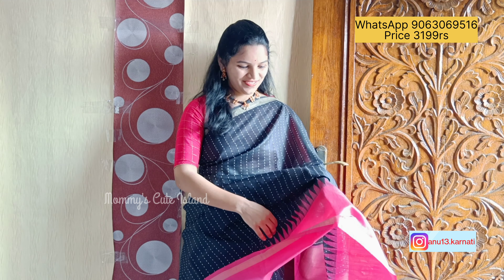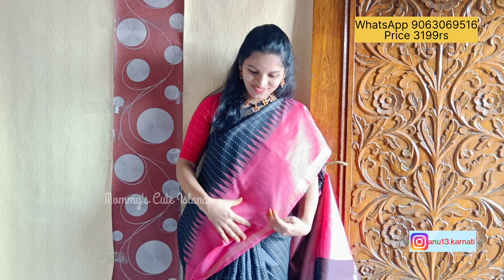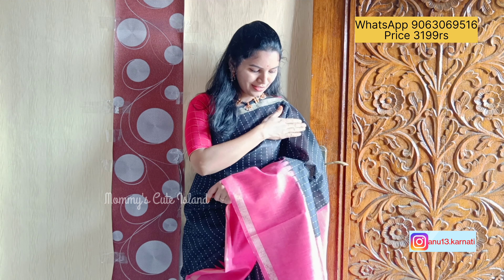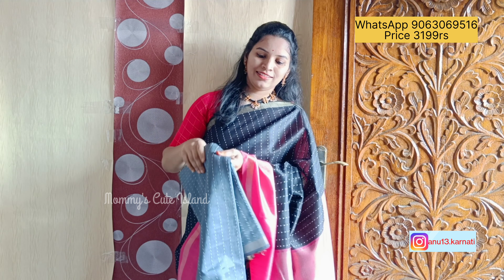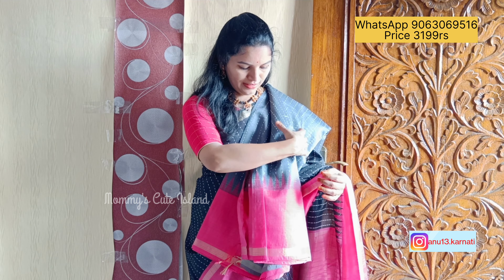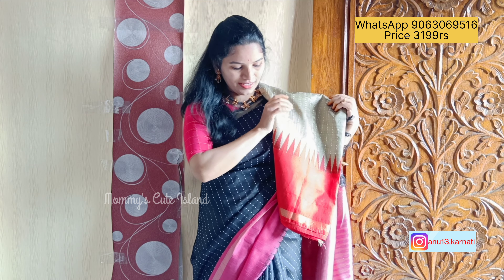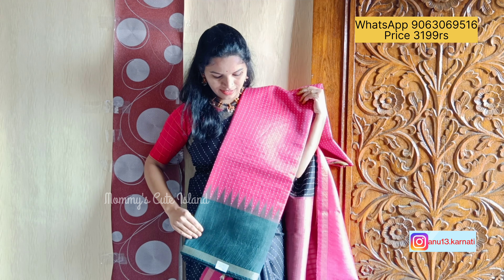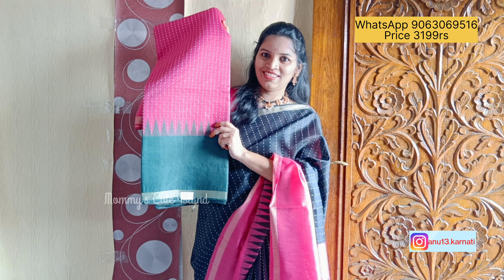Khadhi Pattu Sarees | Sarees Online | Sarees Online Shipping| Mommy's Cute Island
Bandhini | Bandhini Kanchi Border | Sarees Online | Mommy's Cute Island | Telugu Vlogs bandhini bandhaniKanchiborder bandini saree sarees fancysarees sareesnewmodel sareesonline onlinesareeshopping Latest fancy saree collection| Silk Kota Sarees | kanchi border Fancy Sarees | Sarees Online Telugu

ఇల్లు,సంసారం,పిల్లలు చూసుకోవడం నాకు చాల ఇష్టమే కానీ సొంతంగా గుర్తింపు తెచుకోవాలనేది నా కల .